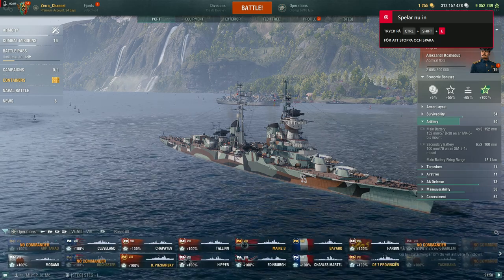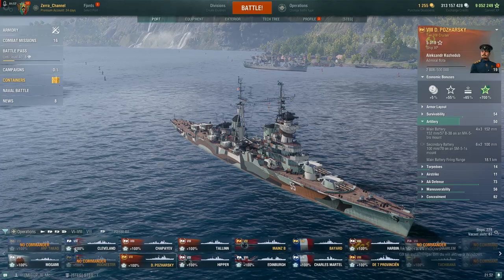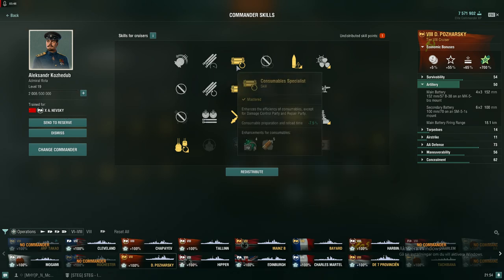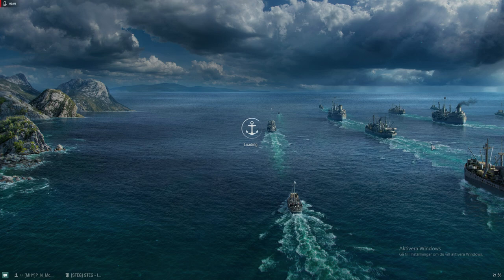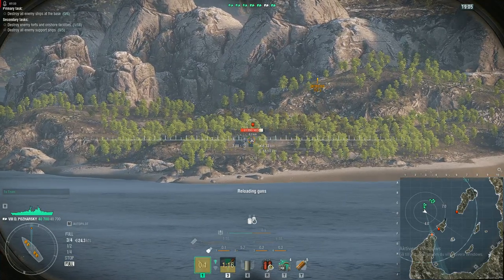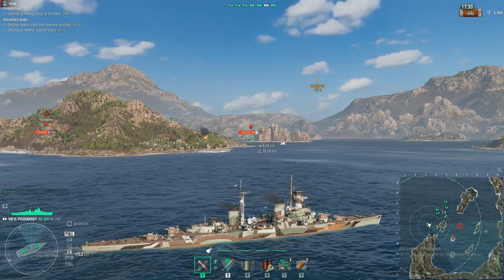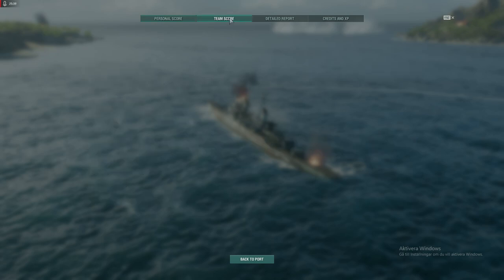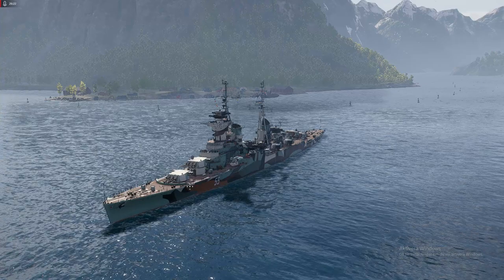FREE- North Pole- Dimitry Pozharsky Cruiser- REVIEW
FREE- North Pole- Dmitry Pozharsky Cruiser- REVIEW
Is this Cruiser any good or Strong lets fin out together ..

Zerra